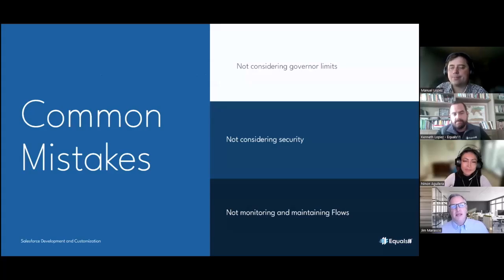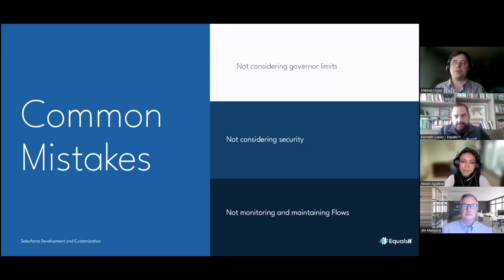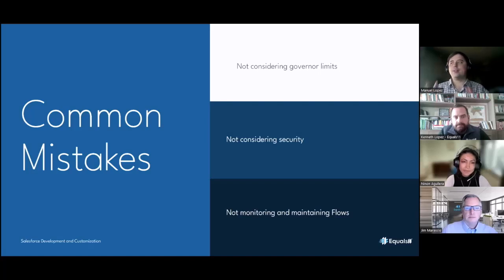Common Mistakes When Using Flows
Are you tired of spending hours on manual tasks in Salesforce? Are your workflow rules and process builders becoming too complex and difficult to manage? If so, it might be time to explore the power of Flows.